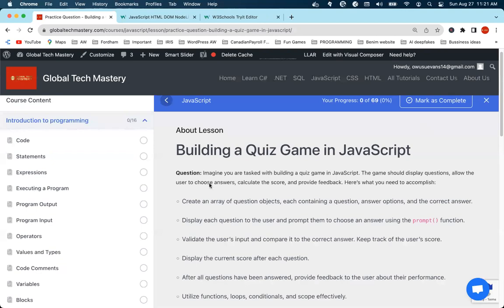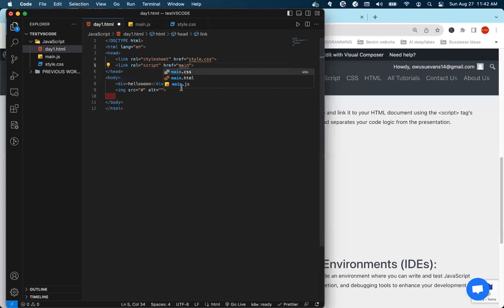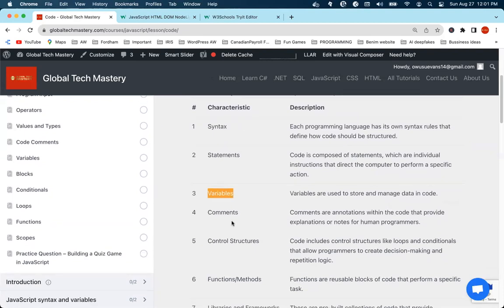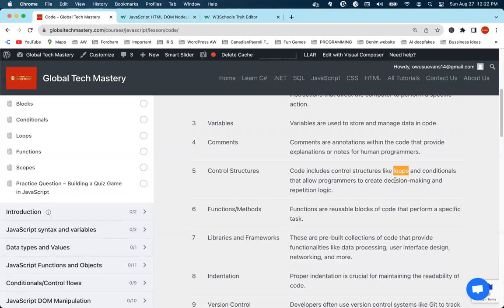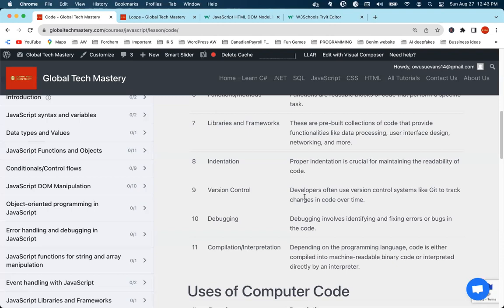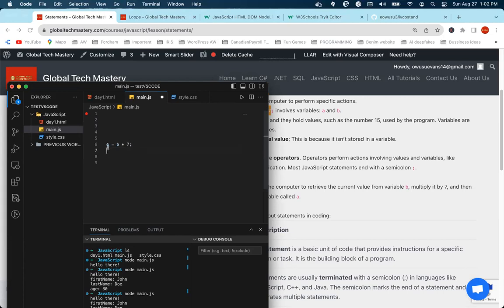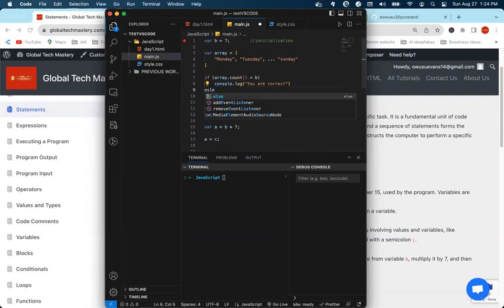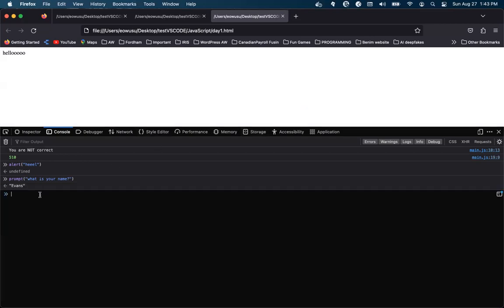Introduction to Programming using JavaScript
"Unlock the Power of Programming: Your Ultimate Guide to understanding every computer program or code on the planet.  We used JavaScript for concept illustration purposes only!"

🌐 Dive headfirst into the dynamic world of programming with our illuminating 'Introduction to Programming using JavaScript' video! 🚀🔥

📌 Why JavaScript Matters:
JavaScript is the lifeblood of web development, energizing websites with interactivity and flair. Delve into the heart of coding, and witness your creations come alive on the digital canvas.

🔑 What Awaits You:
In this exhilarating tutorial, we unveil the true essence of the following programming principles:
- Syntax: Decipher the language of the web and explore how code communicates.
- Statements: Learn to command computers with precision through powerful instructions.
- Variables: Grasp the art of storing and manipulating data, a cornerstone of programming.
- Comments: Master the art of annotation and make your code clearer and more organized.
- Control Structures: Understand how to steer the flow of your program, crafting dynamic experiences.
- Functions/Methods: Discover the building blocks of reusable, efficient, and elegant code.
- Libraries and Frameworks: Open the door to pre-built tools, accelerating your coding journey.
- Indentation: Embrace the visual poetry of well-organized code for enhanced readability.
- Version Control: Learn to collaborate seamlessly and track changes with industry-standard practices.
- Debugging: Unearth the secrets of troubleshooting and conquer bugs like a seasoned pro.
- Compilation/Interpretation: Demystify the transformation of code into executable magic.

🔍 Your Expert Guides:
Our experienced instructors transform complexity into clarity, making learning a joyous expedition. By exploring each tenet with real-world examples and hands-on exercises, we empower you to take charge of your programming destiny.

🌈 Embrace the Coding Community:
Now's your chance to seize the reins of innovation! Hit 'Play' to embark on a transformational journey through the landscape of JavaScript programming. Whether you're a newbie or an enthusiast hungry for mastery, our video welcomes all.

🚀 Ignite your coding odyssey today – let's bring your digital dreams to life! 💻🌟

(Note: This revised description includes the discussion of each of the specified programming tenets, giving viewers a clearer understanding of what they can expect to learn from the video. It maintains the enthusiasm and encouragement to learn while highlighting the significance of each programming concept.)